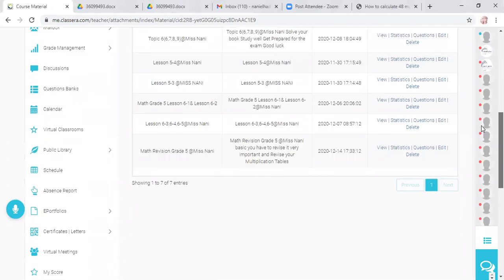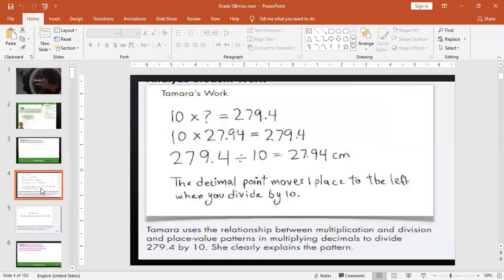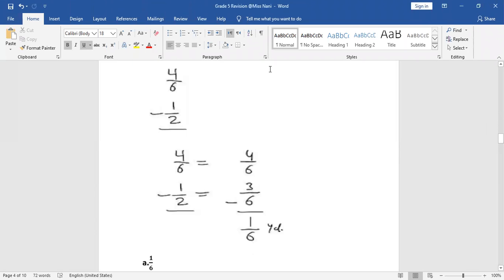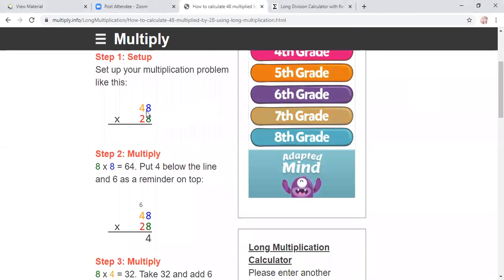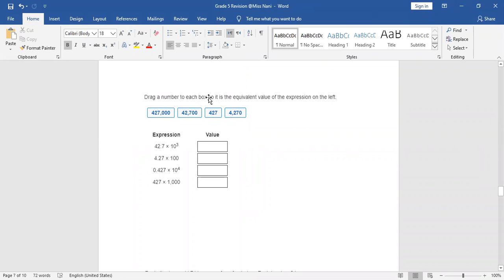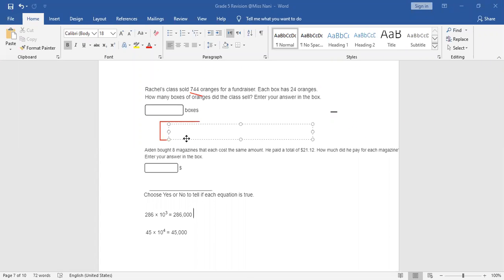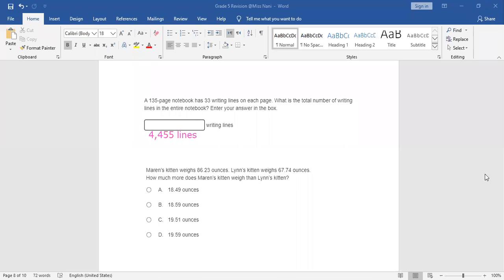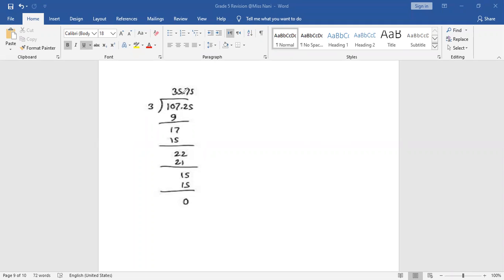Grade 5 @Miss Nani Final Term Revision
Grade 5@American Diploma, Math Expert@Miss Nani, Mathematics,Revision,Long Division, Multiplication,Fractions,Easy Math, Good Luck